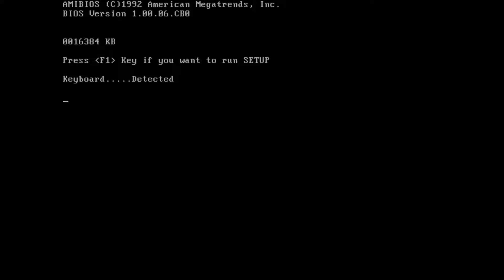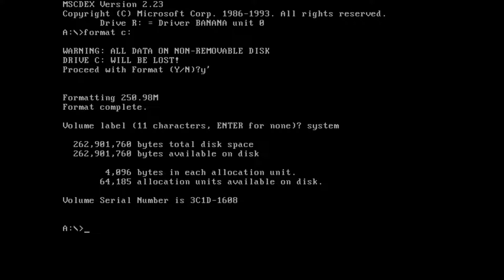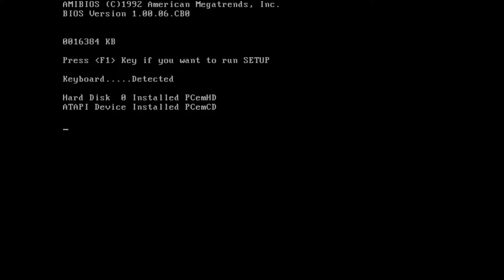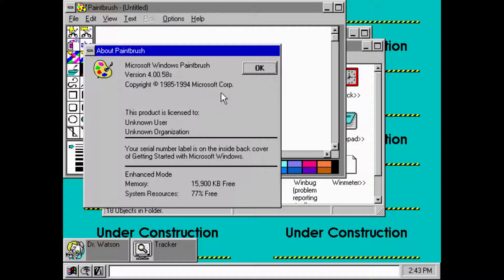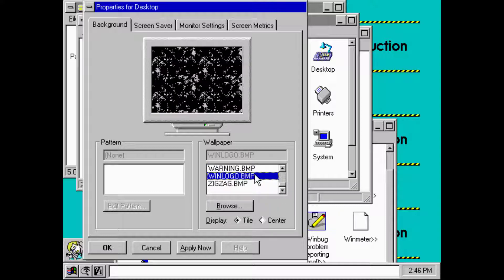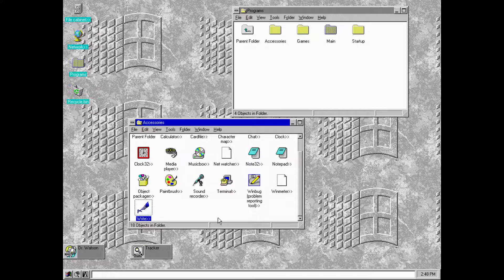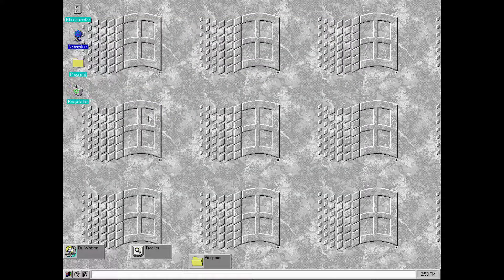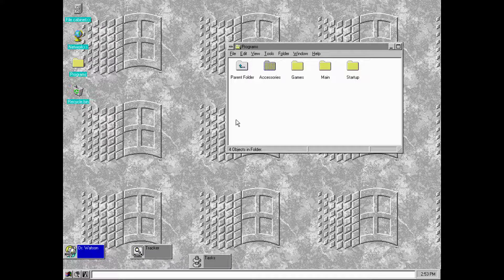How to Install Windows Chicago Beta Build 58s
A very straightforward tutorial on how to install Windows Chicago Build 58s. Hope it helps!

Hardware used:
16 MB RAM
Pentium 120
Trident ET4000
250 MB HDD